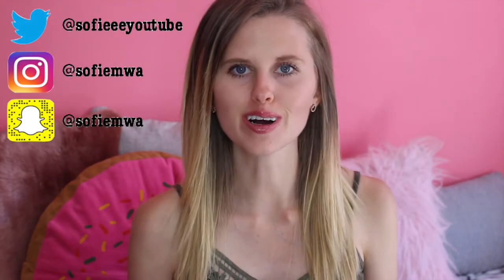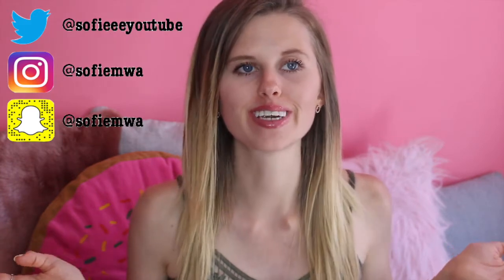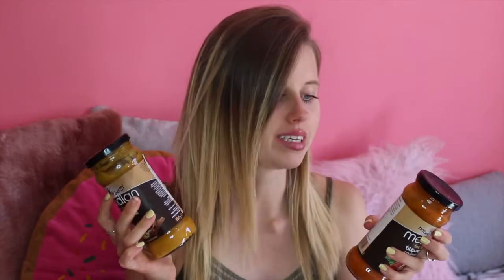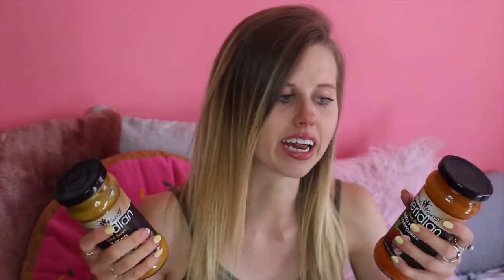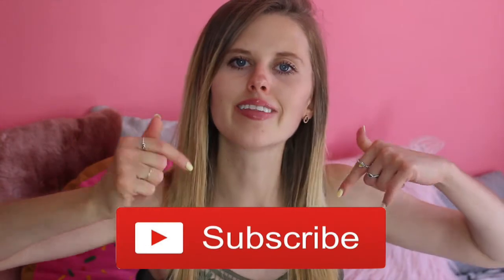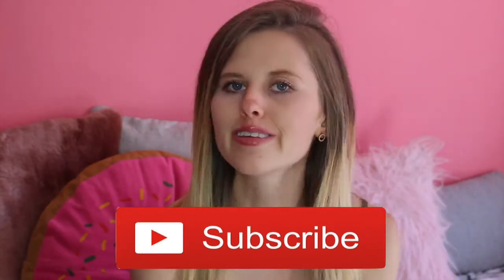June Favourites 2018 | Sofieee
Hiya,

Sofie xxx